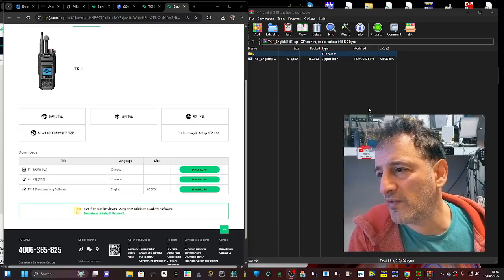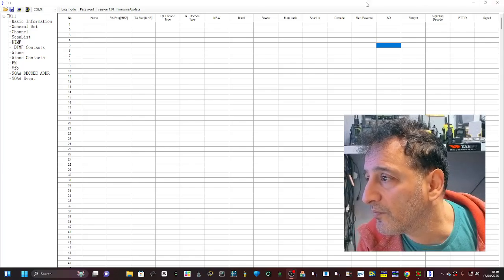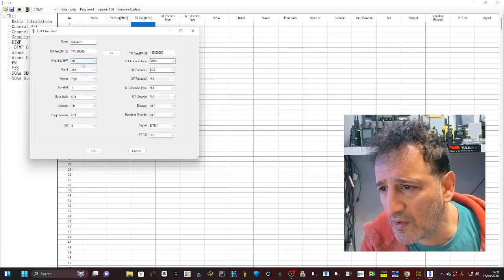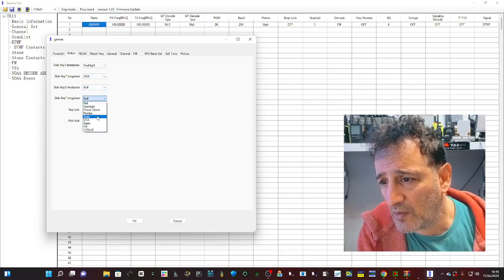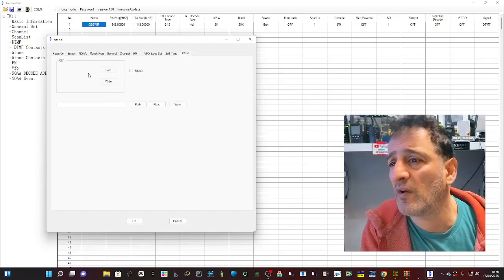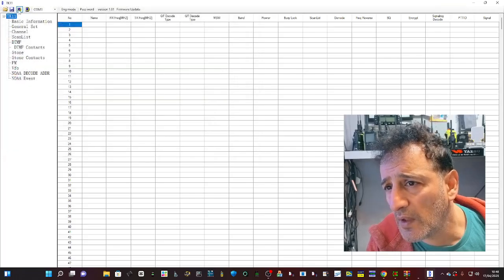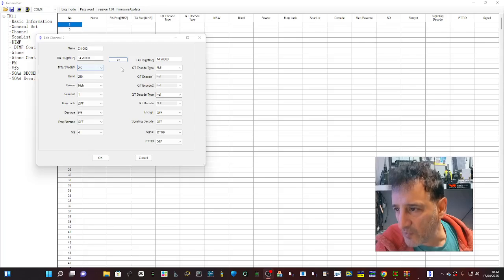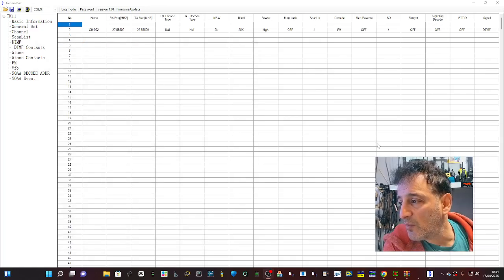TK-11 Software CPS Tutorial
TK11 Purchase